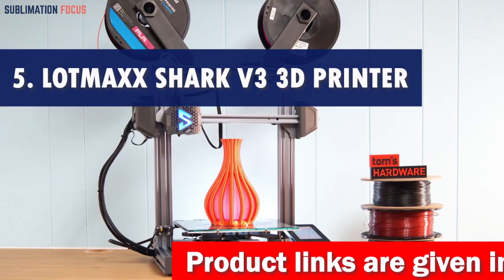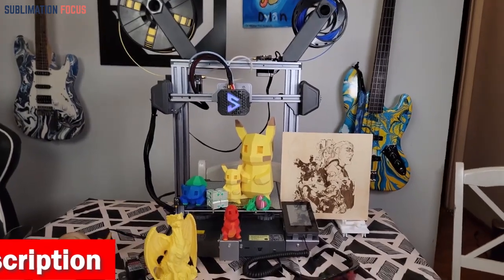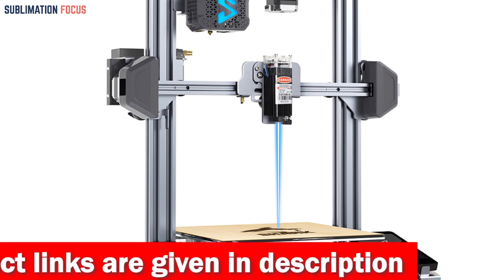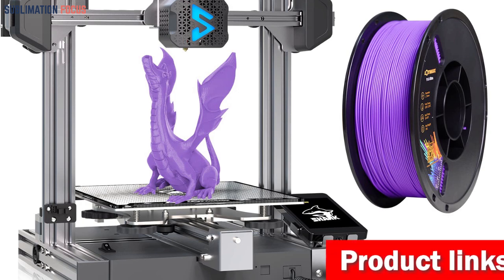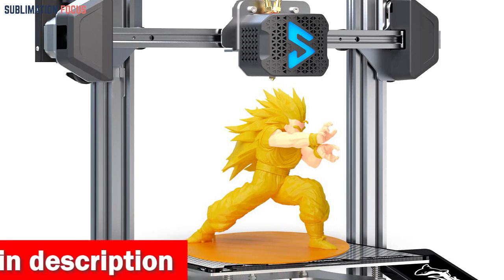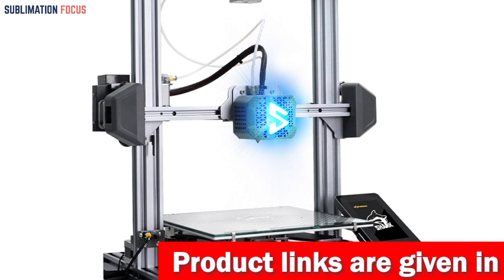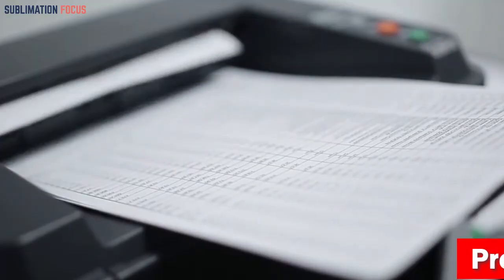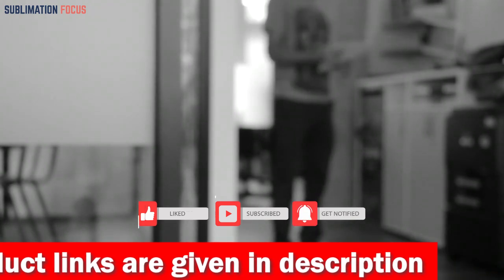LOTMAXX Shark V3 3D Printer | 2023 Review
(Amazon)

Have you been precisely looking for a 3D printer that can handle carbon fiber materials like a pro? Well, look no further because the Creality Ender 3 S1 Plus is here to meet all your carbon fiber printing needs! This 3D printer is a game-changer with its sturdy aluminum and metal construction, ensuring durability and stability during the printing process. It's designed to tackle the challenges of printing with carbon fiber filaments, giving you a seamless and enjoyable printing experience.
Are you in search of the ultimate 3D printer that can handle carbon fiber like a boss? Look no further than the LOTMAXX Shark V3! This sleek and powerful 3D printer is here to take your printing game to a whole new level with its aluminum build and elegant black finish. One of the standout features of the Shark V3 is its Smart G-sensor Auto Leveling. This cutting-edge technology ensures precise and accurate leveling, resulting in higher detection sensitivity and impeccable model accuracy. Say goodbye to frustrating calibration issues and hello to hassle-free printing! But that's not all – the Shark V3 is a true multi-talented beast. With its modular design, it doesn't just stop at 3D printing; it also boasts laser engraving capabilities. Unleash your creativity and engrave on various materials like bamboo, ceramic tiles, wood, leather, and kraft papers. The possibilities are endless! And let's talk about speed! The Shark V3 stays cool and maintains its cool composure while printing, thanks to its ultra-fast cooling system and modular nozzles. Plus, it even supports night mode with its LED lights, illuminating your print head and adding a touch of futuristic flair to your printing process. Don't worry about a tedious setup either. With easy assembly and just a few screws, you'll be ready to start printing in as little as 10 minutes. And the large printing size gives you the freedom to bring your wildest ideas to life. Did we mention the whisper-quiet operation? The ultra-silent TMC2208 stepper drives from Germany ensure a tranquil printing environment, giving you more peace of mind and accurate results. With fantastic features like resume print, filament detection, and a safe power supply, the Shark V3 truly takes care of you and your printing needs. With multiple certifications and 24/7 professional customer support, you can trust LOTMAXX to have your back. So, if you're ready to dive into the world of carbon fiber 3D printing with style and precision, the LOTMAXX Shark V3 is the dream machine you've been waiting for! Embrace your inner innovator and get ready to create like never before.
Best 3d printer for carbon fiber
Best carbon fiber 3d printer
2023 best 3d printer for carbon fillament
Best 3d printer for printing on carbon fiber
Best carbon fillament 3d printer
Carbon fiber 3d printing 102
Best 3d printer for printing carbon fiber nylon prints
Best 3d printers for polymer
Best 3d printer for carbon fibres
Best 3d printer for fiber
Best carbon 3d printer
Best 3d printer for beginner